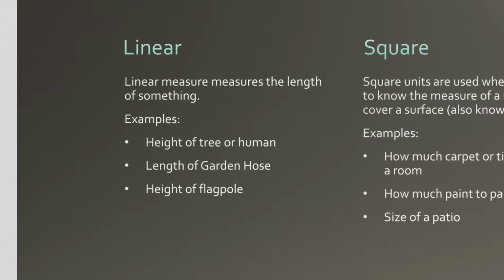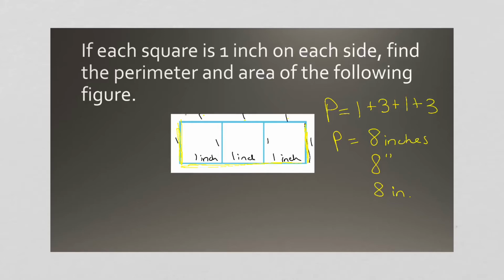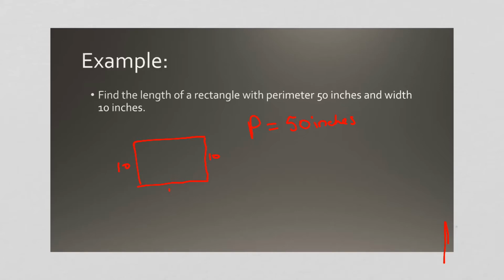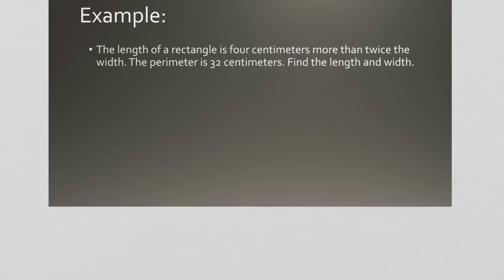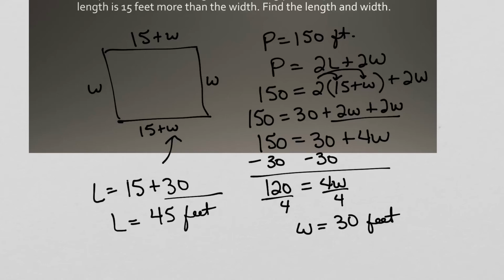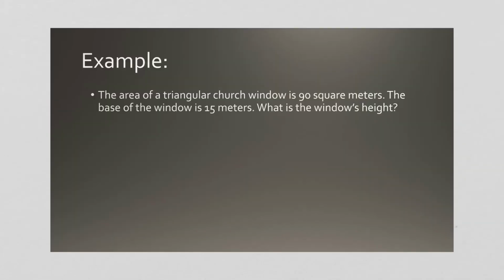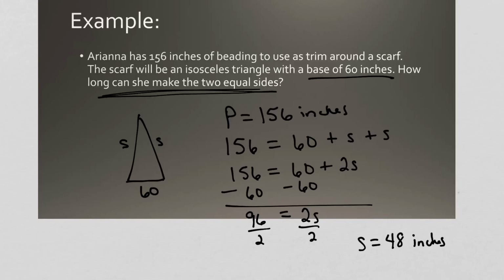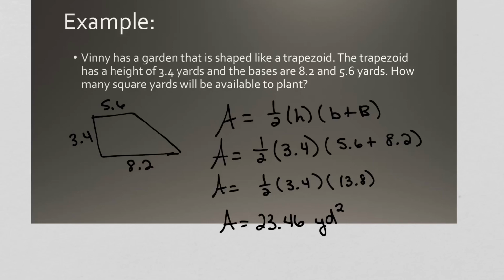ABE 84 9.4 Use Properties of Rectangles, Triangles and Trapezoids